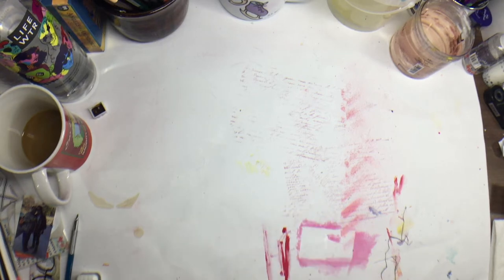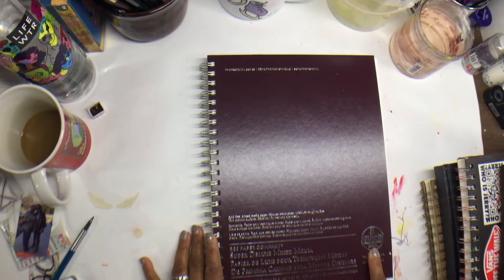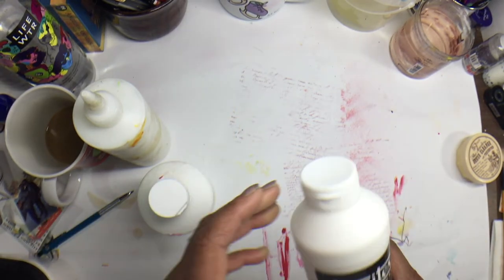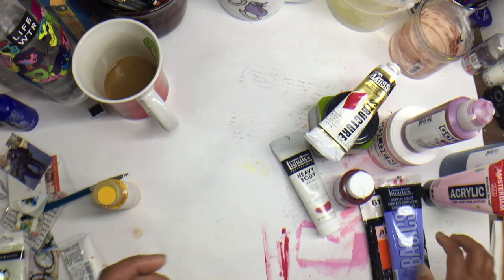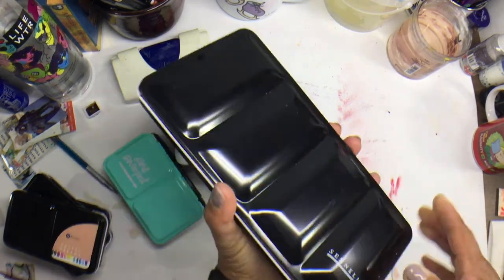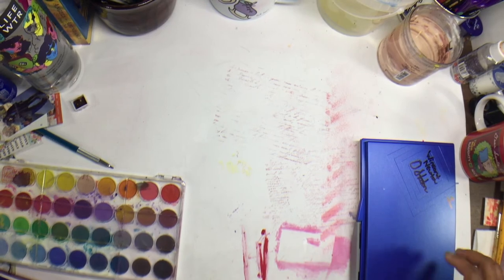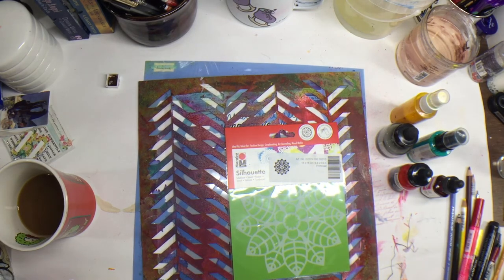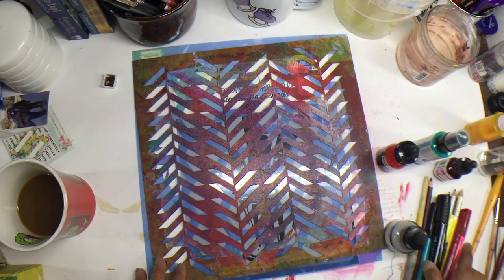My Favorite Art Supplies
Todays video is quite a long one as we will plow through my favorite art supplies.  Warning - I have a lot of supplies as I work in mixed media and there are well, a lot of things out there to play with...so grab yourself a cup of coffee or your favorite drink, and enjoy.

Pardon the whole falling apart and equipment fail while I was showing my watercolors...sigh, I am learning this whole filming and editing... sigh...

I get the majority of my supplies from my local Jerrysartarama retail store, but they offer online shopping For things that I can't find at Jerrys - like the Prima watercolors, I find those on Amazon.

With the amount of supplies that I have, heres to lots of creating in 2018, and I hope that you will join me!!

I hope that you enjoy this video, I truly struggled there for a bit and even fell apart with equipment fails!!